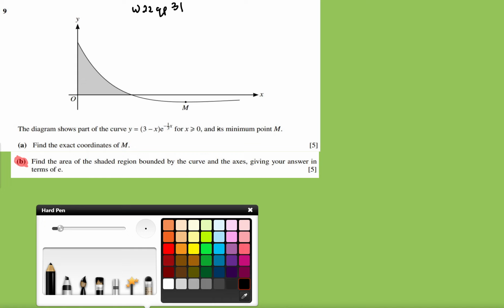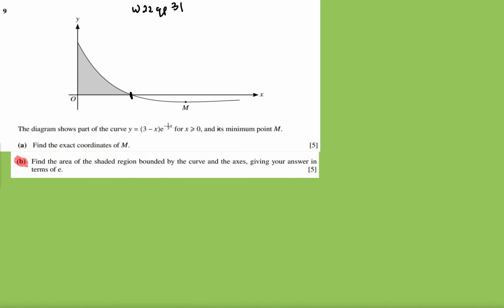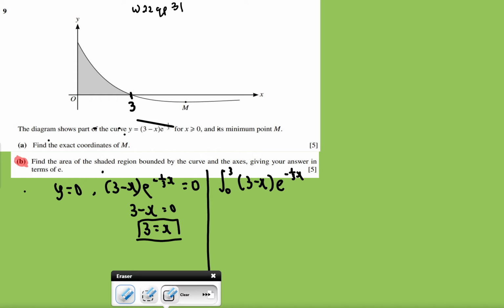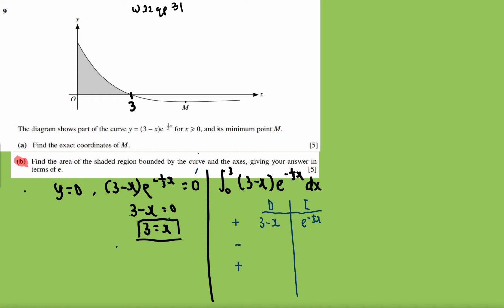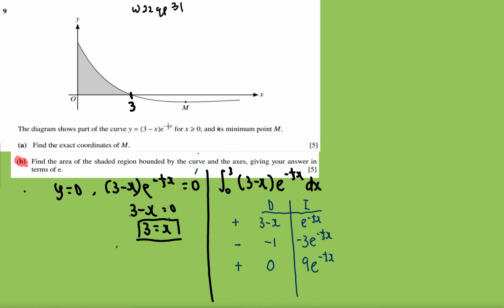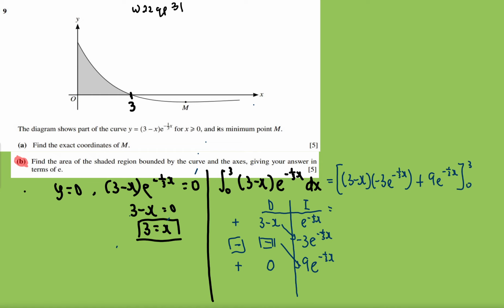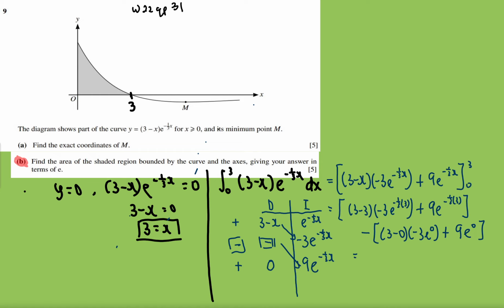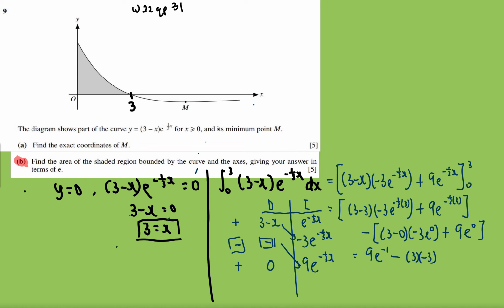9709_w22_qp31_Q9b Integration by parts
9709_w22_qp31_Q9b Integration by parts - DI method